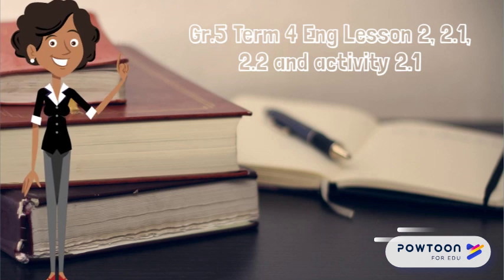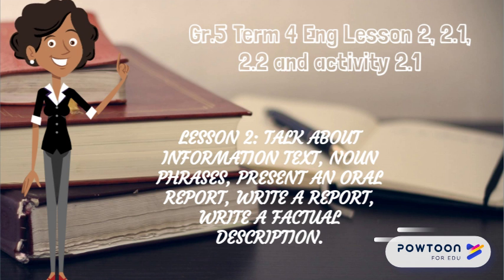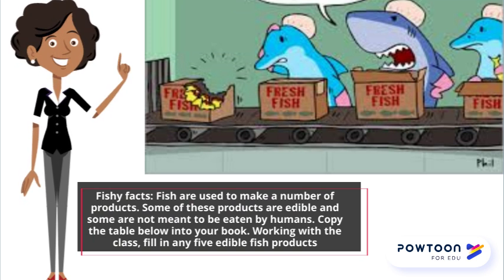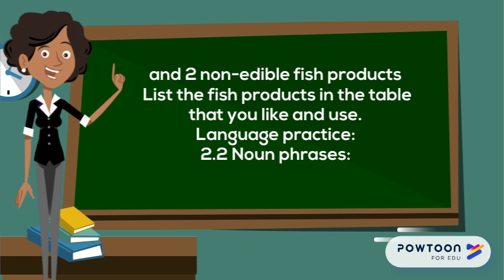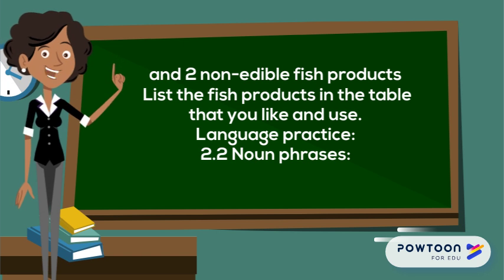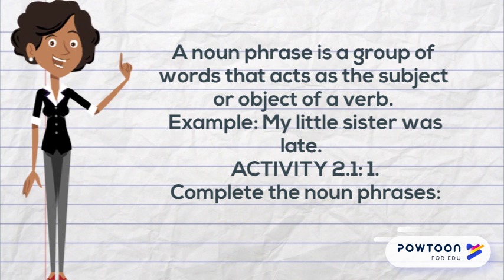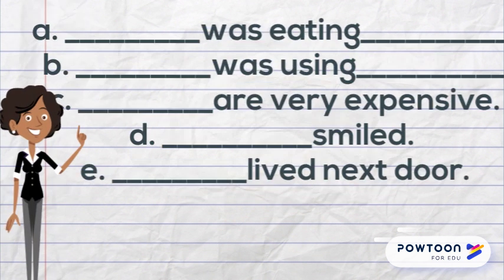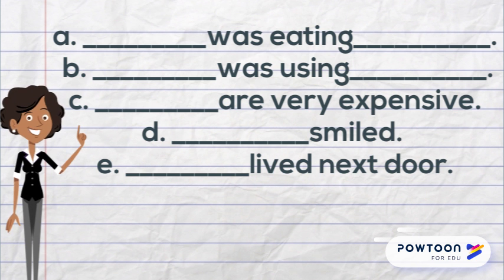Gr.5 Term 4 Eng Lesson 2, 2.1, 2.2 and activity 2.1